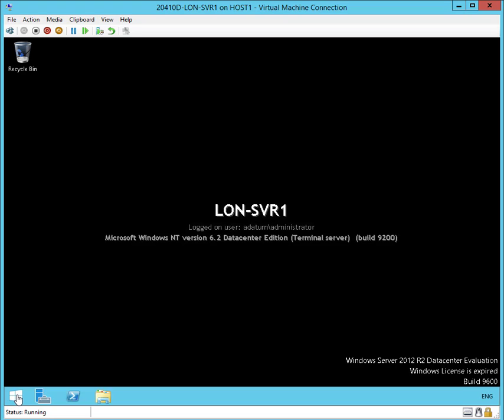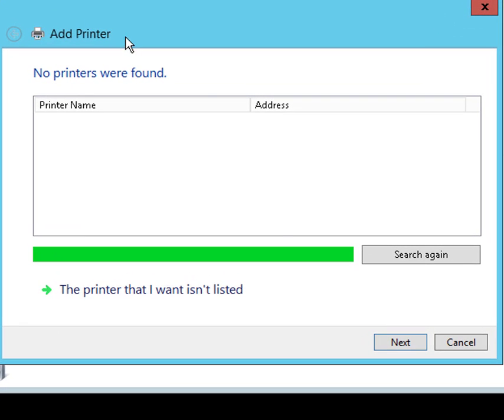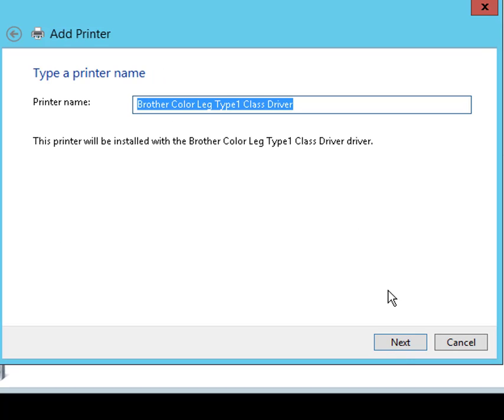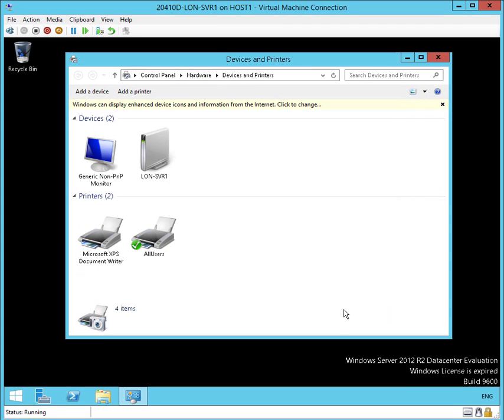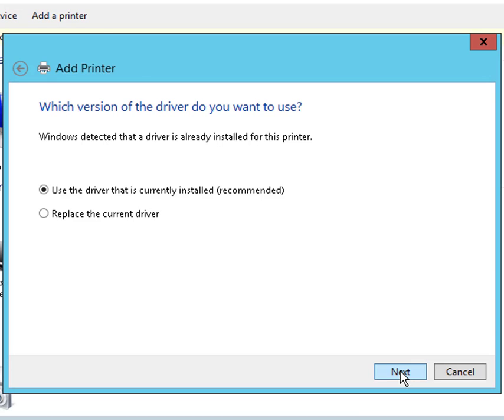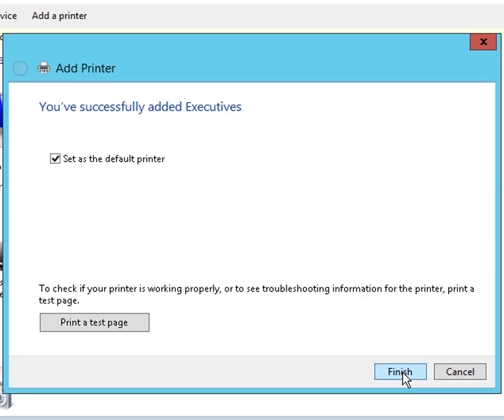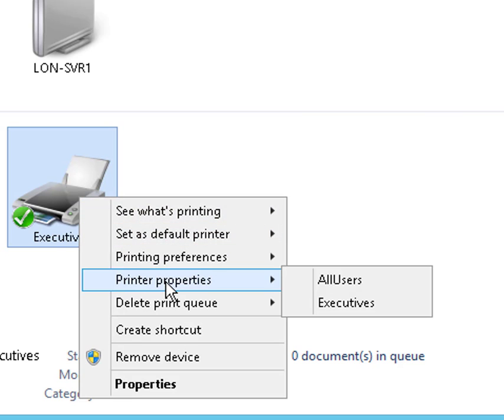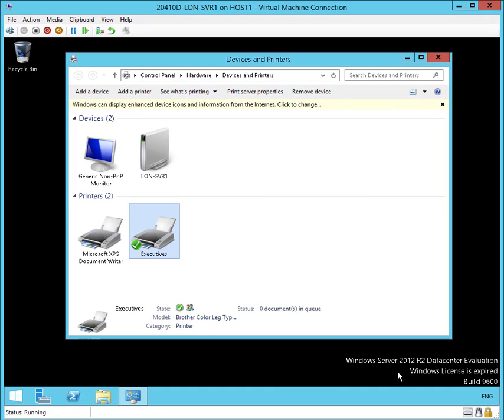410_Mod_10_L4_D1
Module 10
Lesson 4
Demo 1